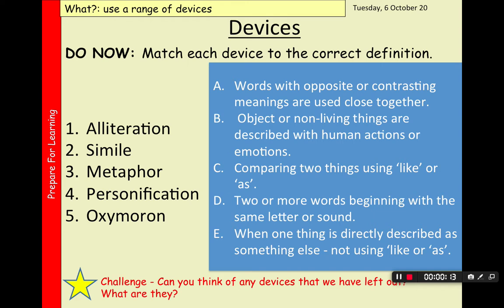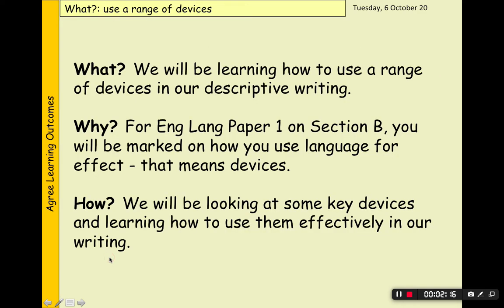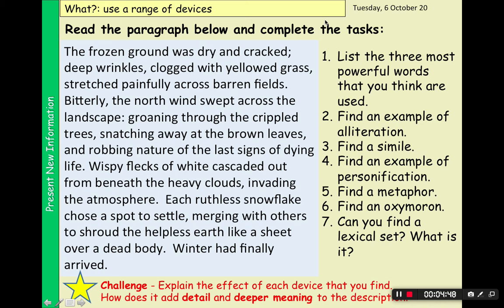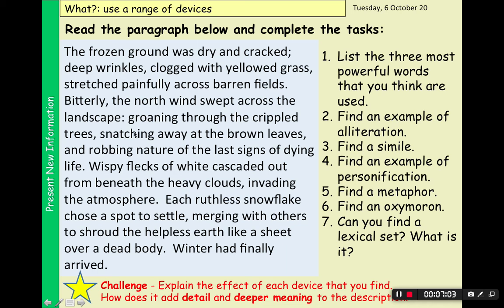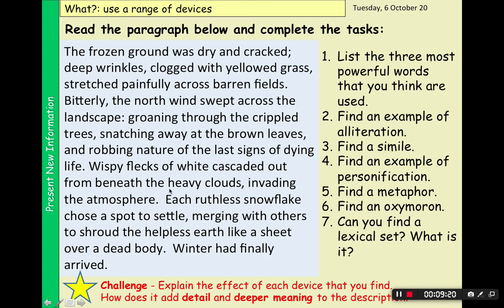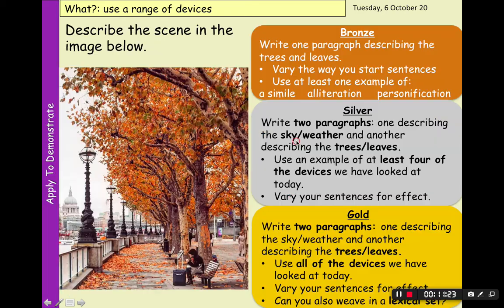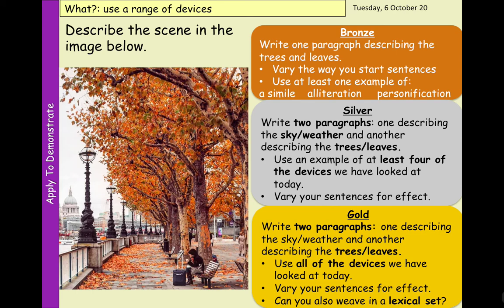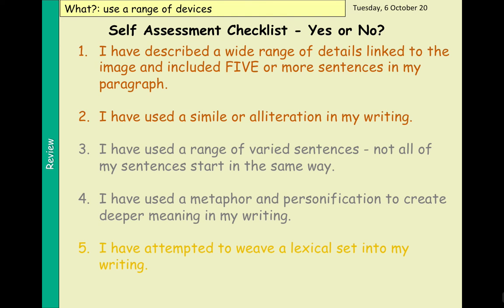Year 11 - Creative writing, lesson 3